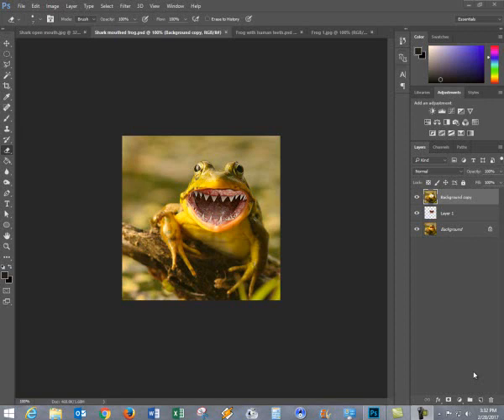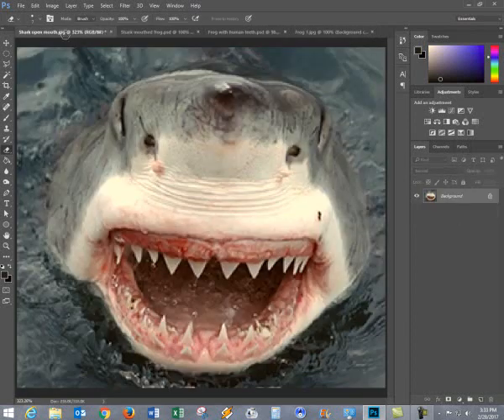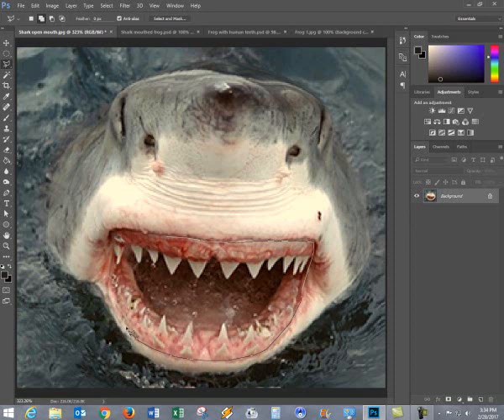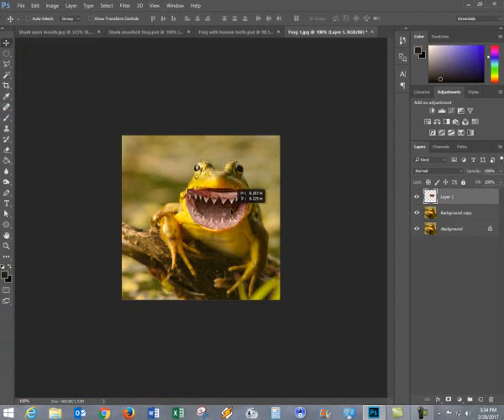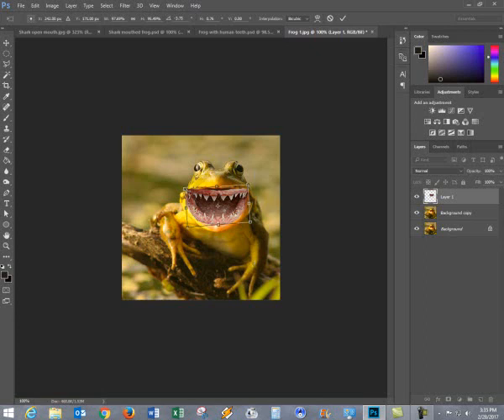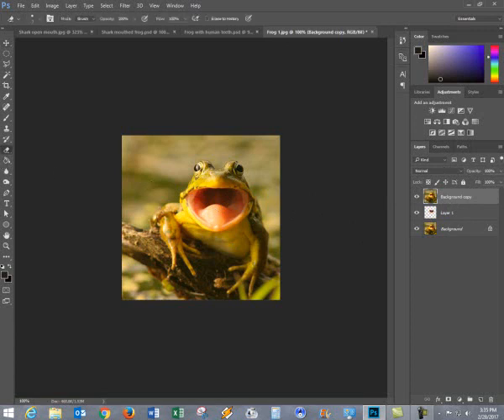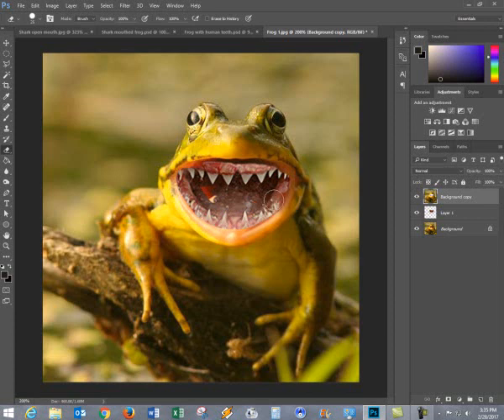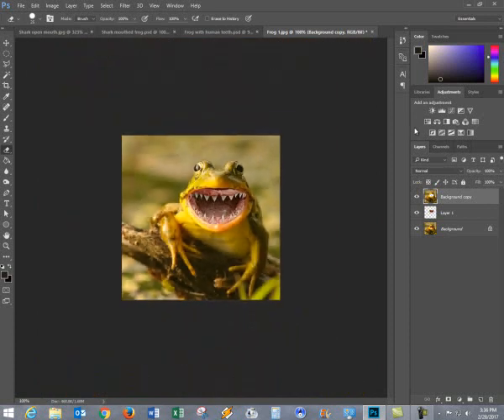Frog with sharp teeth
This Photo Shop tutorial is one similar to a picture in a book called I have a human in my throat.